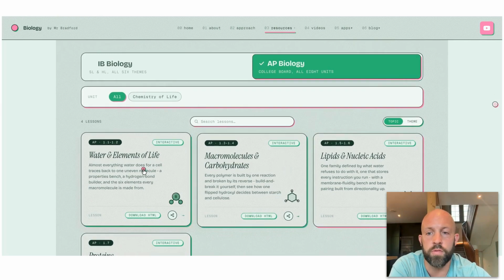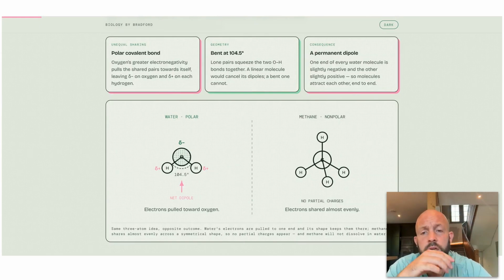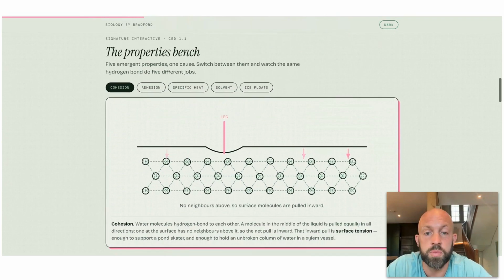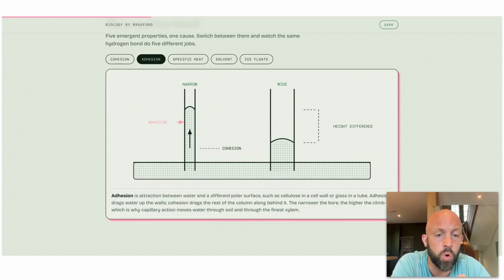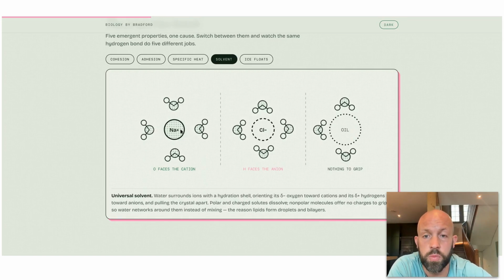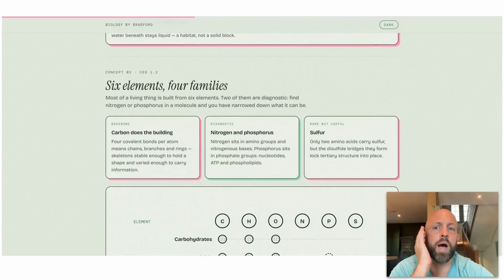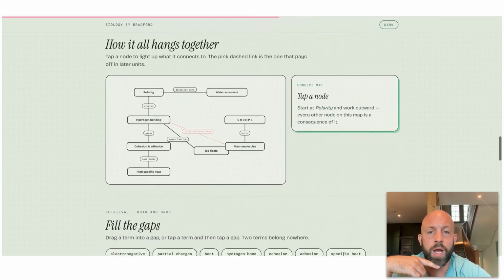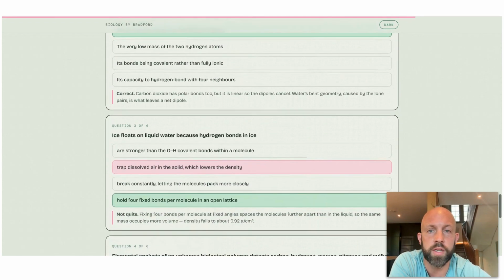AP Biology: U1.1 - 1.2: Water & Elements of Life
AP Biology: 1.1–1.2: Water & the Elements of Life | Hydrogen Bonding, Polarity & Cohesion (Unit 1) + Free Interactive Companion

In this video I explain the AP Biology content for Unit 1 Topics 1.1 and 1.2. From the polarity of water and hydrogen bonding to the elements that build every macromolecule in a living system, I am covering everything you need for cohesion, adhesion, specific heat, and why carbon, hydrogen, nitrogen, oxygen, phosphorus + sulfur turn up everywhere in biology.

Free video companion. Exam practice. One HTML file. No login.

Further revision? Check my free flash cards app with the full AP Biology content

Topics covered: polarity of water, hydrogen bonding, cohesion, adhesion, surface tension, capillary action, high specific heat capacity, evaporative cooling, water as a universal solvent, why ice floats, elements of life, CHNOPS, carbon skeletons, nitrogen in amino acids + nucleic acids, phosphorus in ATP, nucleic acids + phospholipids